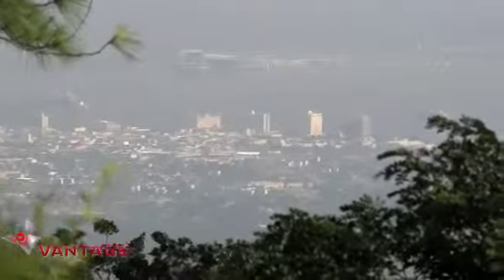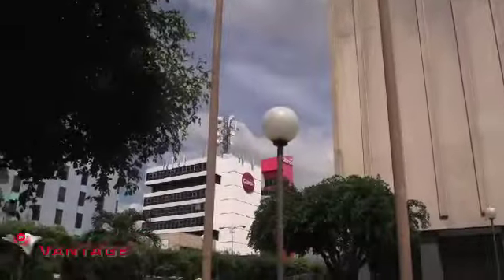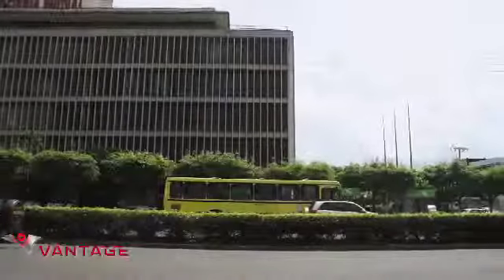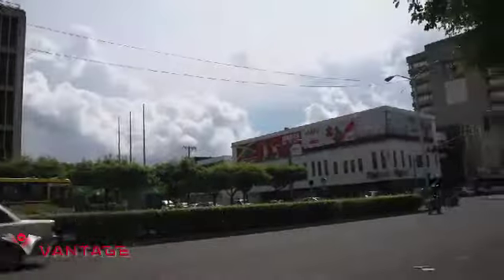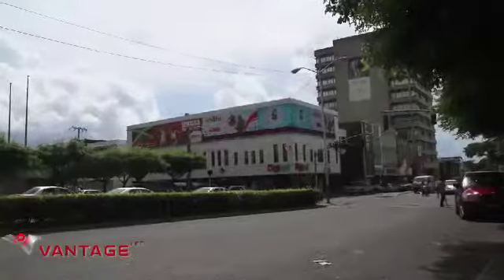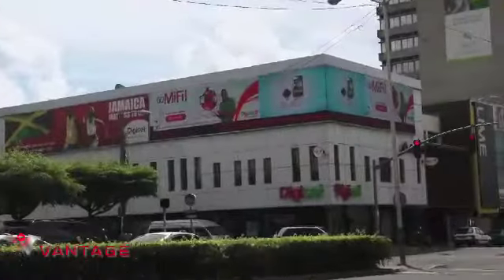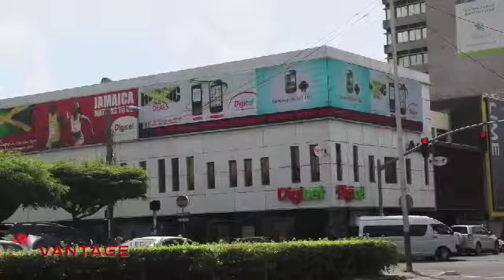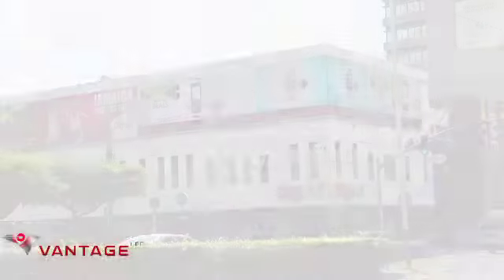Testimonial from Anbell in Jamaica (LED Billboard)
Testimonial from Anbell Media LTD who supplied Digicel with the Largest LED Billboard in Kingston, Jamaica with the help of Vantage LED scalable innovative LED display products backed by unmatched service and support.